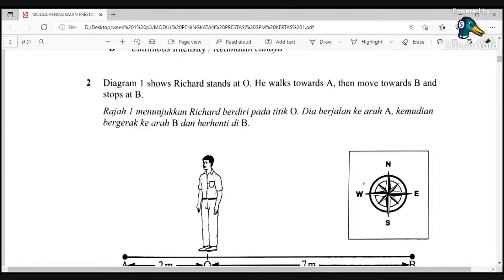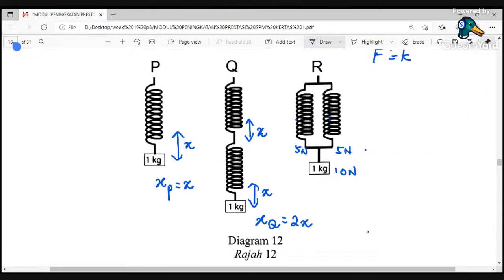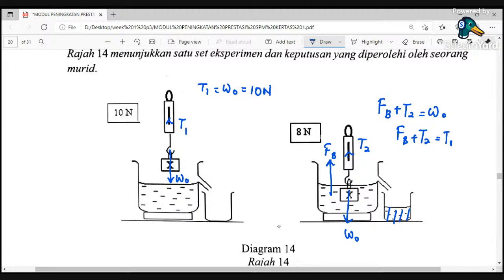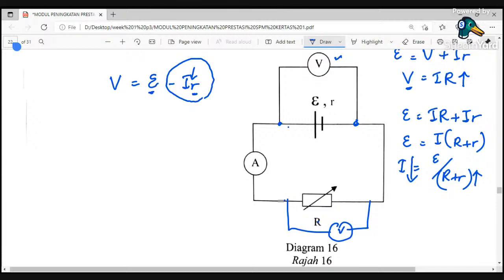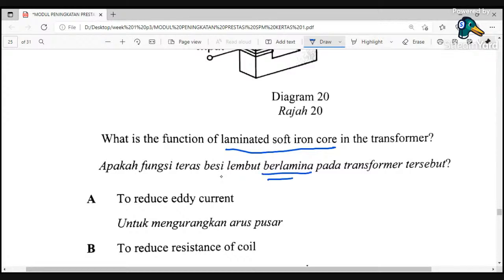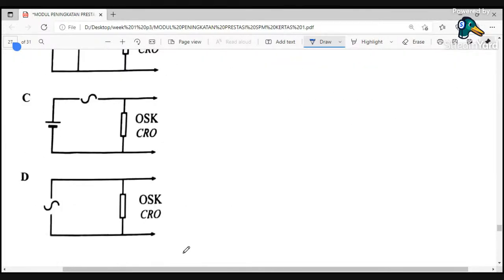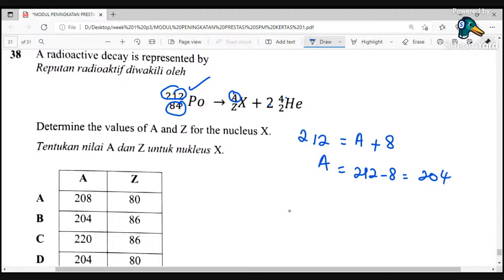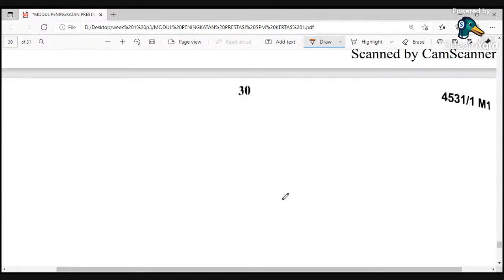REVISION ON PHYSICS SPM KSSM : TRIAL SPM KEDAH PAPER 1 PART 2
DISCUSS Q21-40